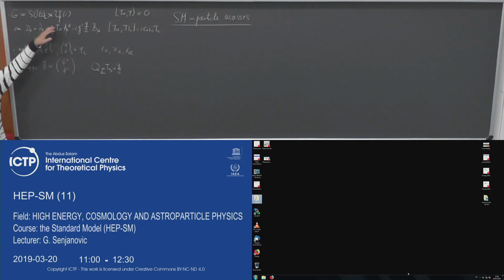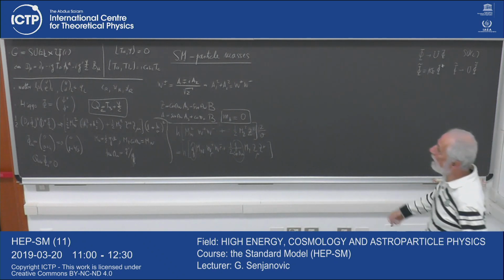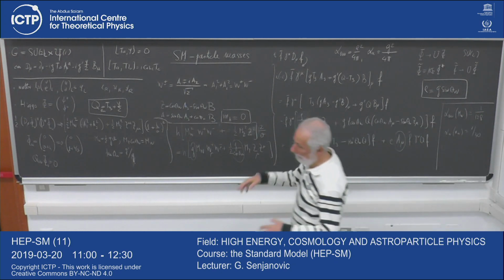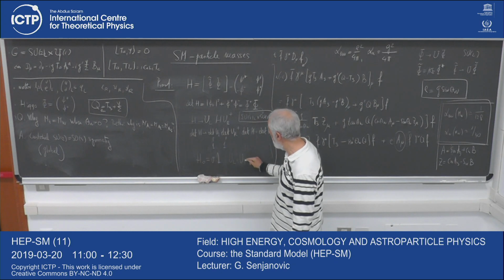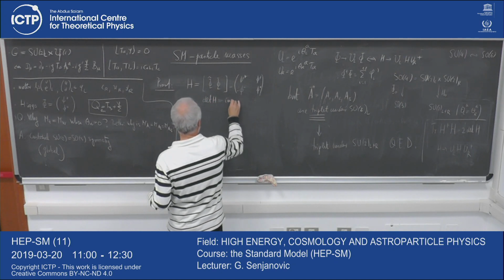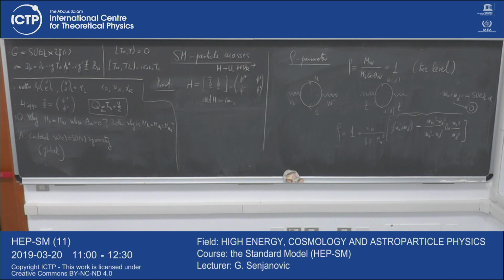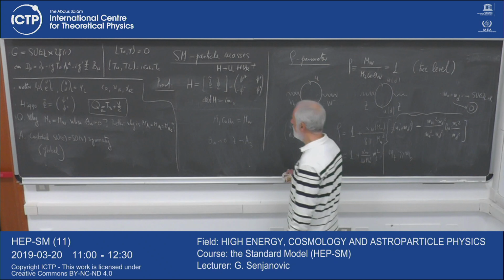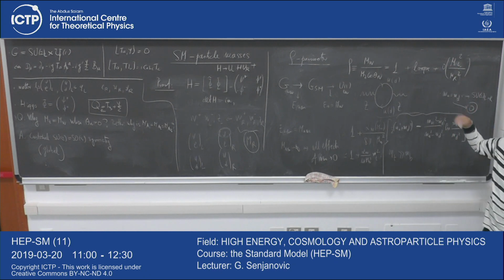the Standard Model (HEP-SM) Lecture 11